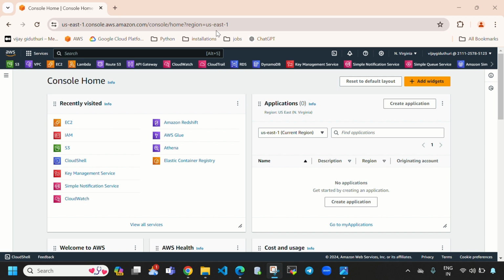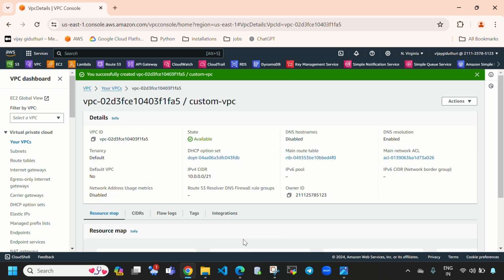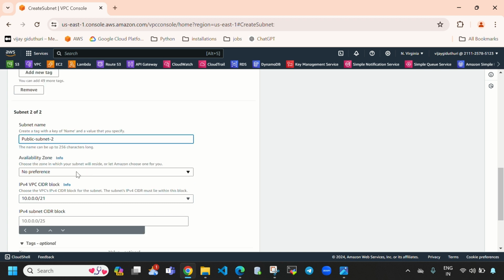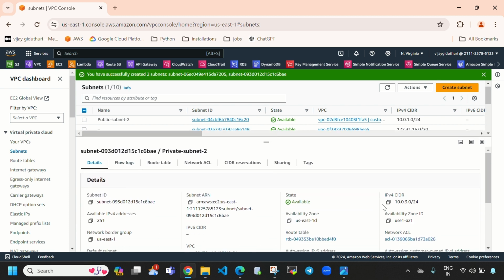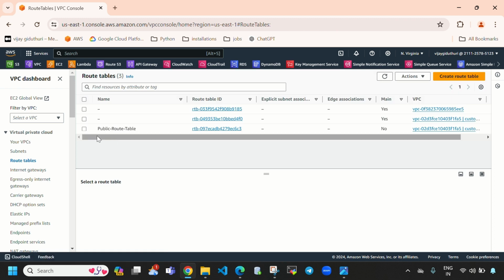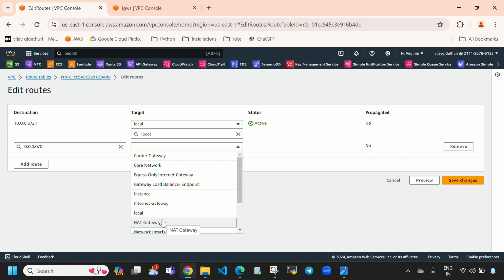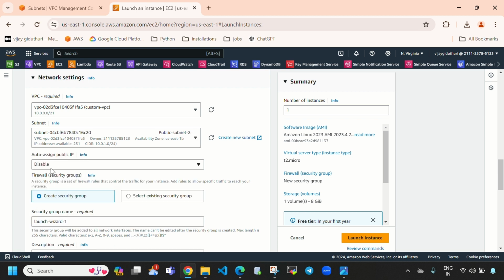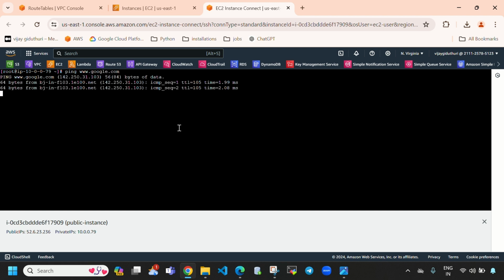How to Create a Custom VPC, Subnet, Internet Gateway, Route Table, and EC2 Instance on AWS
In this comprehensive tutorial, I'll walk you through the process of setting up a 𝐜𝐮𝐬𝐭𝐨𝐦 𝐕𝐢𝐫𝐭𝐮𝐚𝐥 𝐏𝐫𝐢𝐯𝐚𝐭𝐞 𝐂𝐥𝐨𝐮𝐝 (𝐕𝐏𝐂) 𝐨𝐧 𝐀𝐦𝐚𝐳𝐨𝐧 𝐖𝐞𝐛 𝐒𝐞𝐫𝐯𝐢𝐜𝐞𝐬 (𝐀𝐖𝐒). You'll learn 𝐡𝐨𝐰 𝐭𝐨 𝐜𝐫𝐞𝐚𝐭𝐞 𝐚 𝐕𝐏𝐂, 𝐜𝐨𝐧𝐟𝐢𝐠𝐮𝐫𝐞 𝐬𝐮𝐛𝐧𝐞𝐭𝐬, 𝐬𝐞𝐭 𝐮𝐩 𝐚𝐧 𝐢𝐧𝐭𝐞𝐫𝐧𝐞𝐭 𝐠𝐚𝐭𝐞𝐰𝐚𝐲, 𝐜𝐫𝐞𝐚𝐭𝐞 𝐚 𝐫𝐨𝐮𝐭𝐞 𝐭𝐚𝐛𝐥𝐞, 𝐚𝐧𝐝 𝐥𝐚𝐮𝐧𝐜𝐡 𝐚𝐧 𝐄𝐂𝟐 𝐢𝐧𝐬𝐭𝐚𝐧𝐜𝐞 𝐢𝐧 𝐚 𝐩𝐮𝐛𝐥𝐢𝐜 𝐬𝐮𝐛𝐧𝐞𝐭.

𝐈𝐧 𝐭𝐡𝐢𝐬 𝐯𝐢𝐝𝐞𝐨, 𝐲𝐨𝐮'𝐥𝐥 𝐥𝐞𝐚𝐫𝐧:
- Creating a custom VPC
- Configuring subnets
- Setting up an internet gateway
- Creating and associating a route table
- Launching an EC2 instance in a public subnet
- Best practices for VPC configuration